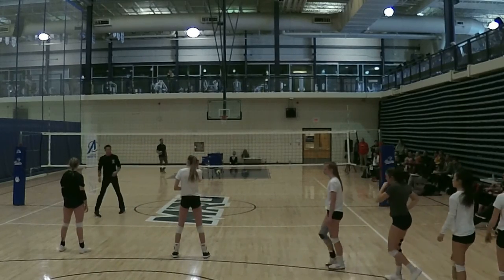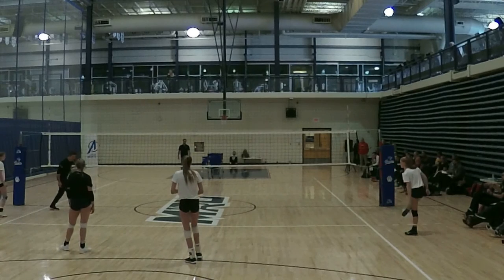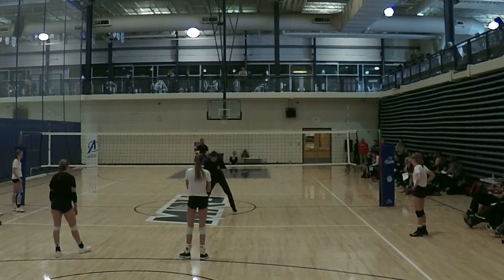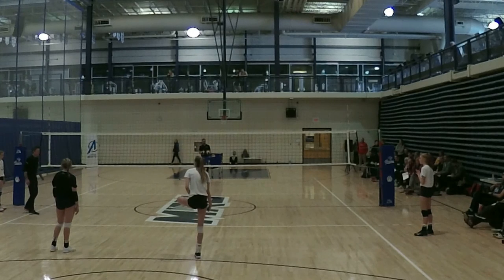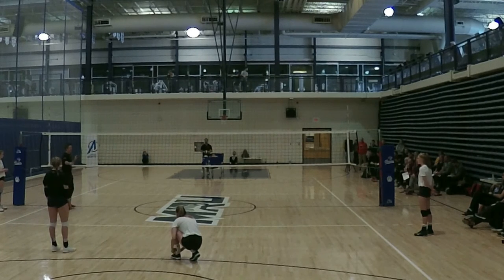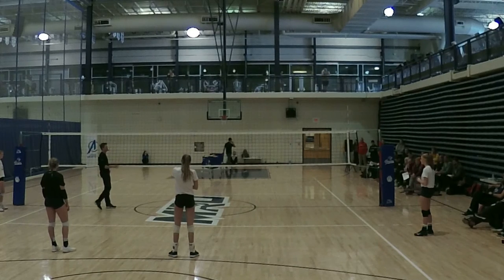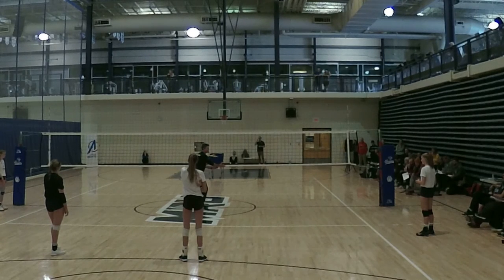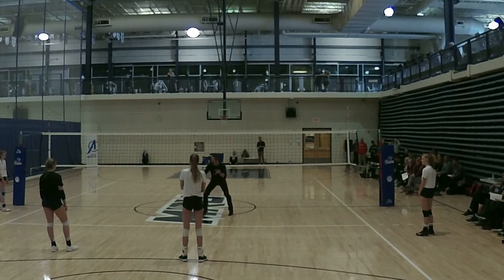2019 Volleyball Alberta Symposium: Tom Black - Training the Setter and Offensive System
Team Canada Women's National Team Head Coach, Tom Black, shares his philosophy around training the setter and introduces basic concepts when training an offensive system (2019 Volleyball Alberta Coach and Referee Symposium)